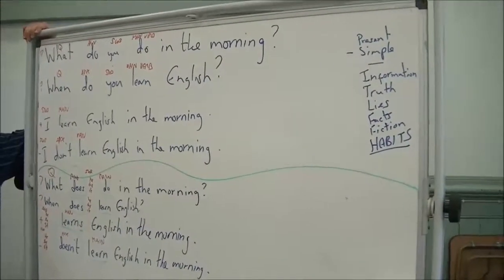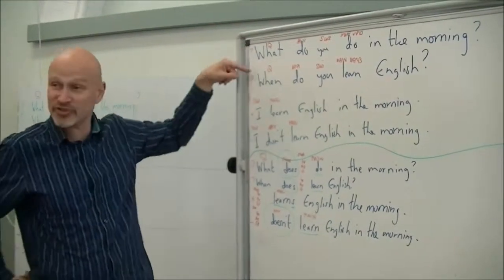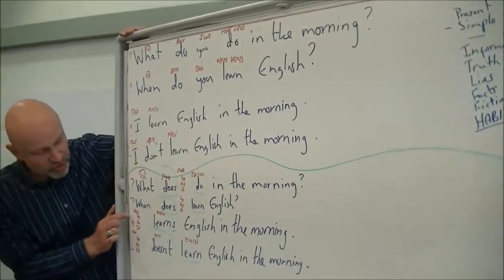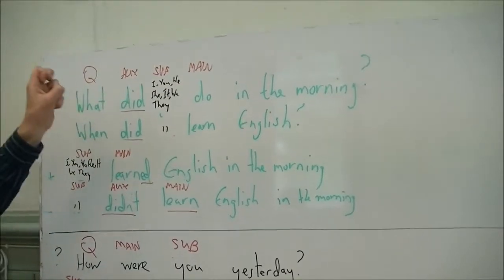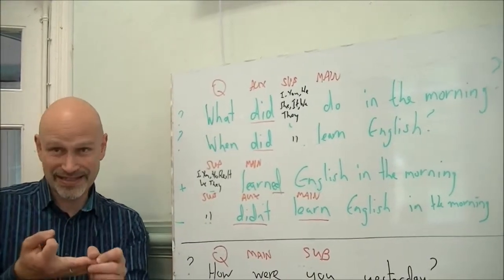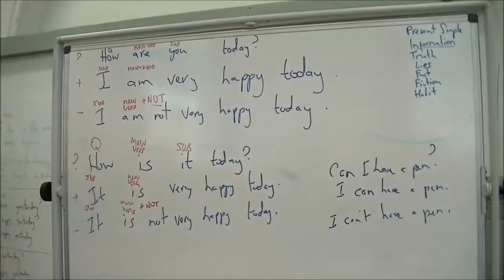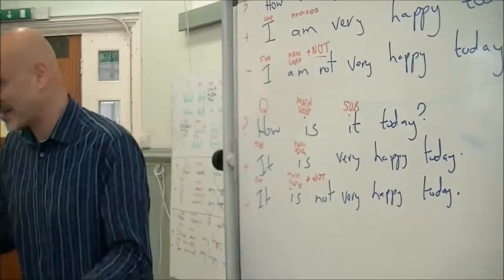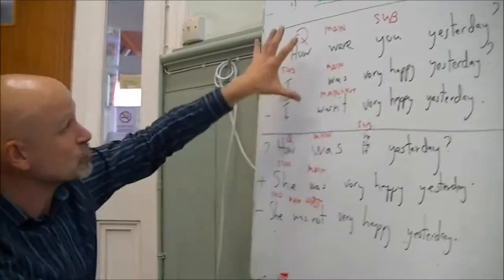Chesham Pre Intermediate Present & Past Simple in Detail Please Share